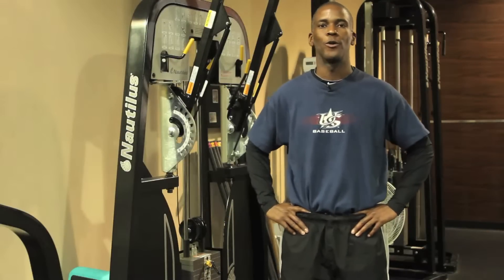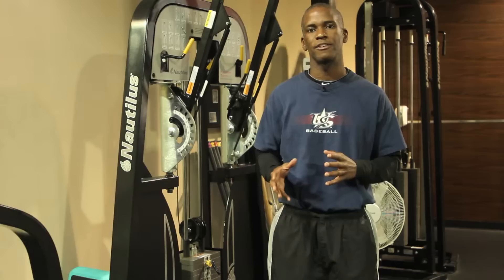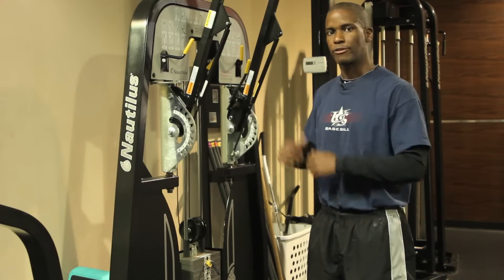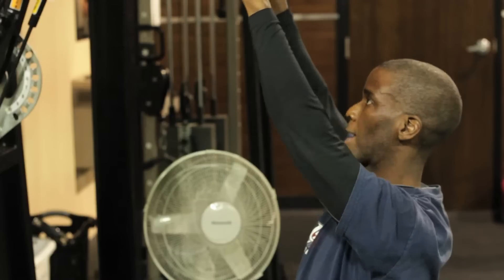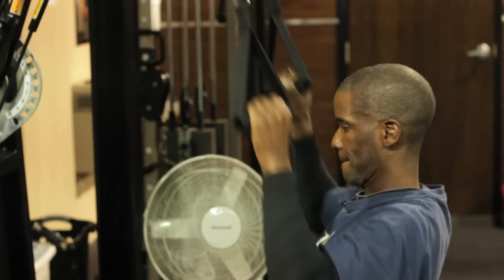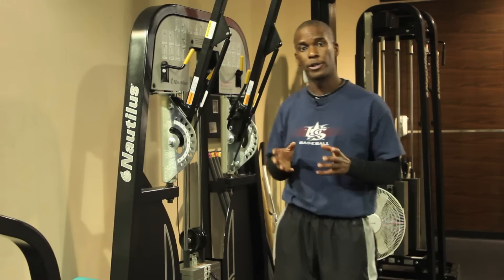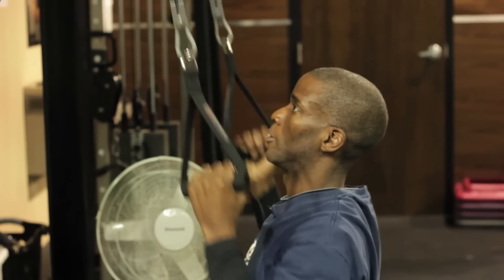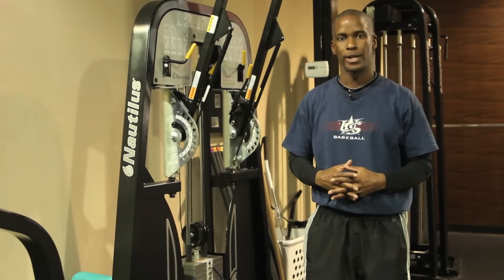Instructions for Lateral Pull-Downs for the Back : Weightlifting Tips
Doing lateral pull-downs for the back requires you to follow a series of basic instructions. Get instructions for lateral pull-downs for the back with help from a strength coach in professional baseball with more than 11 years experience in this free video clip.

Series Description: Weightlifting is a great way to get fit while accomplishing a few distinct goals. Learn more about how weightlifting can benefit you with help from a strength coach in professional baseball with more than 11 years experience in this free video series.